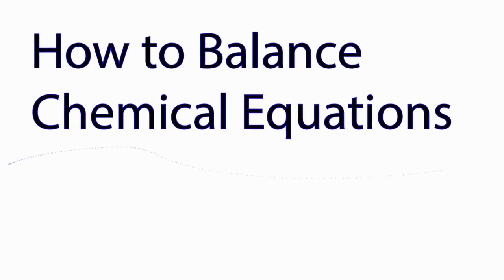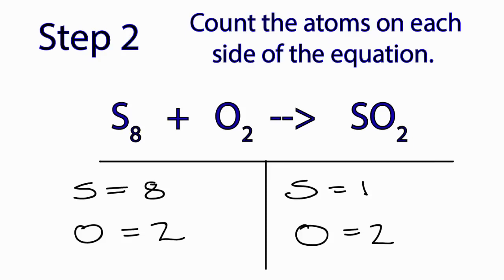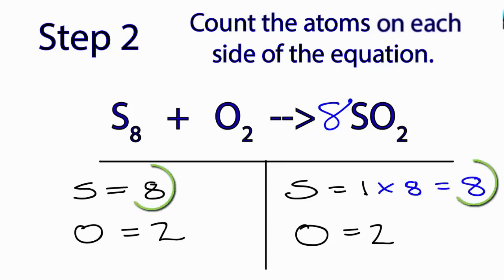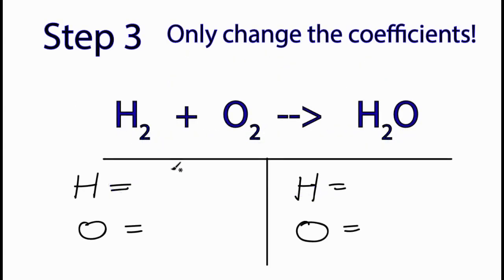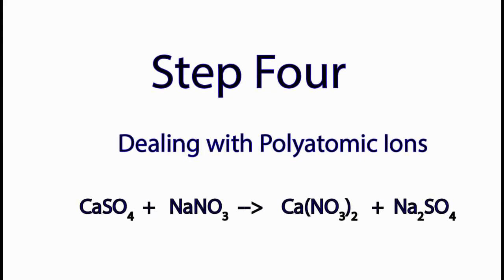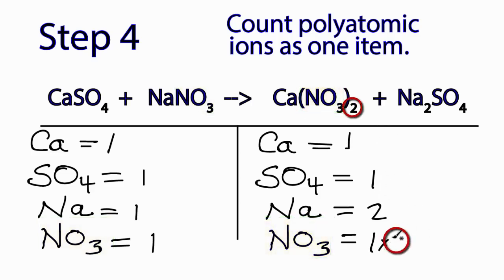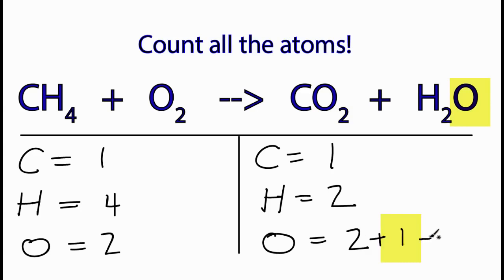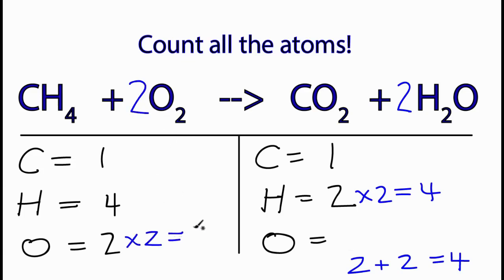How to balance chemical equations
Easy steps by Mr. Shah